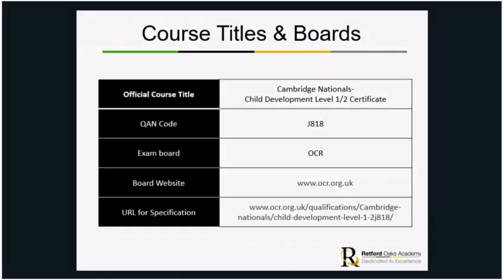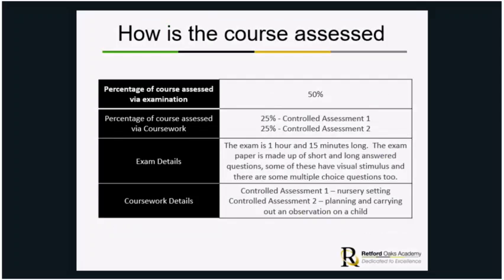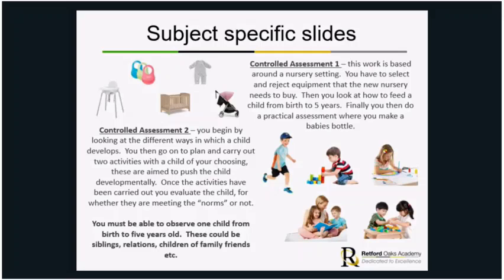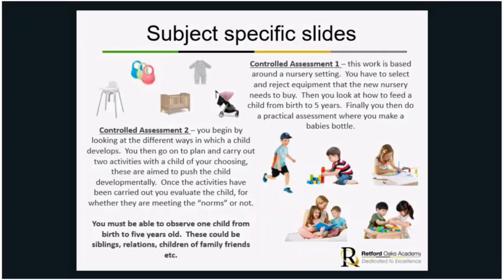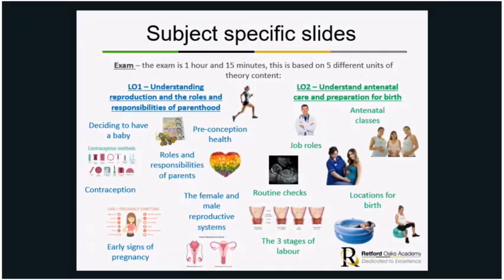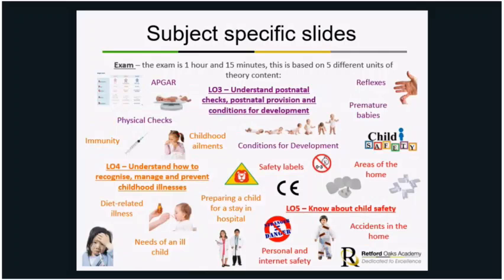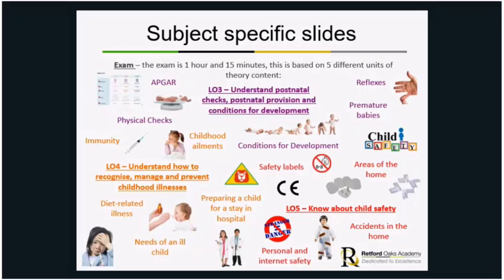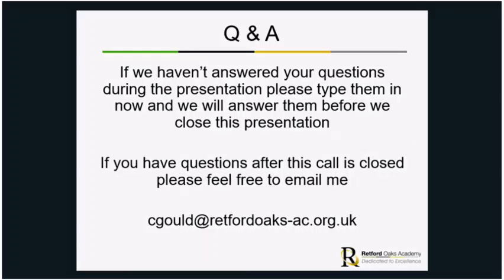Retford Oaks Academy Child Development GCSE 2021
Retford Oaks Academy is part of Diverse Academies Trust. to find out more.